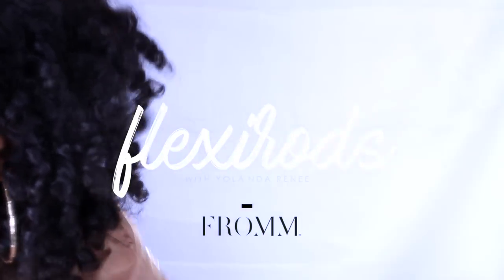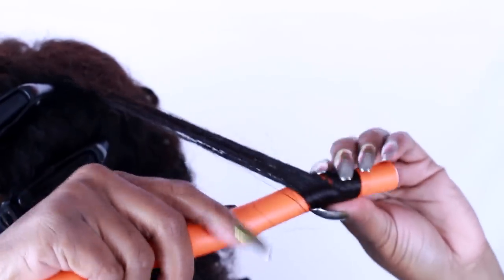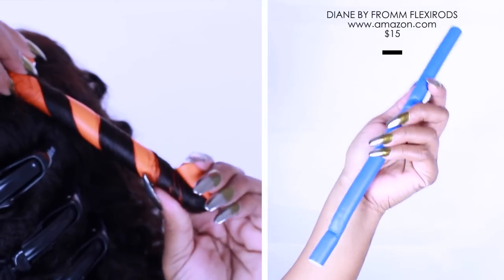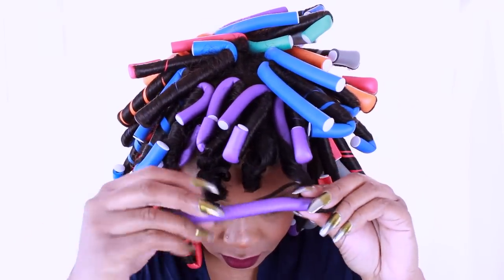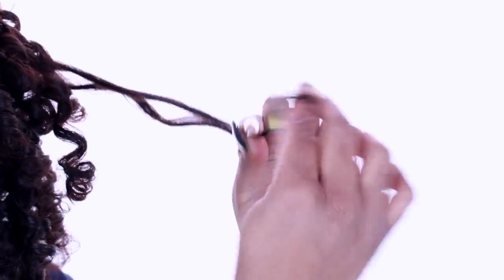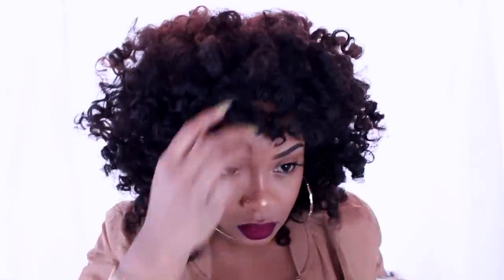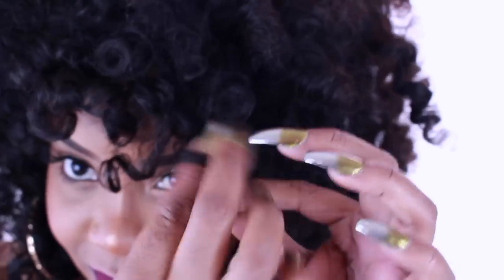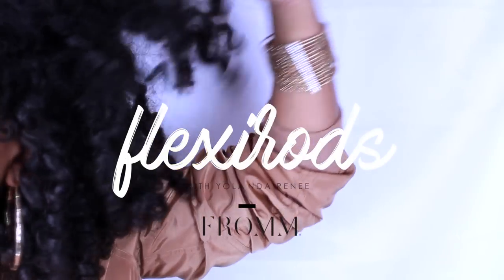How to Use Flexirods | Yolanda Renee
In this video I use styling tools from @frommbeauty to achieve the perfect flexirod curls. The wig I'm styling is from @RPGShow,

Head over to @frommbeauty to follow my takeover on November 2, 2016. Please come hang out with and ask questions!

CAMERA: CANON REBEL T5i
EDITOR: FINAL CUT PRO X
"Flavors" by Niklas Ahlström

STYLING TOOLS USED

1 DIANE BY FROMM 30-PK FLEXIRODS

2 DIANE BY FROMM 9-ROW STYLING BRUSH

3 DIANE BY FROMM GATOR CLIPS

4 OIL INFUSED AFRO PICK

5 CREME OF NATURE PUDDING PERFECTION

6 CREME OF NATURE STYLING FOAM